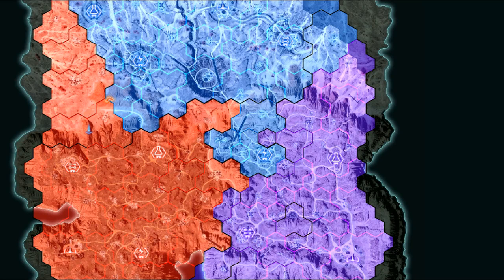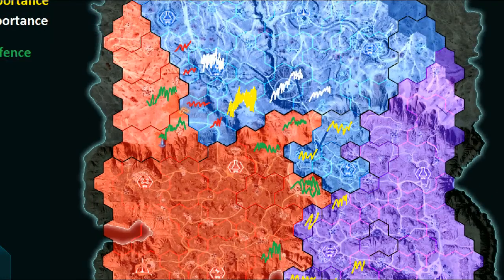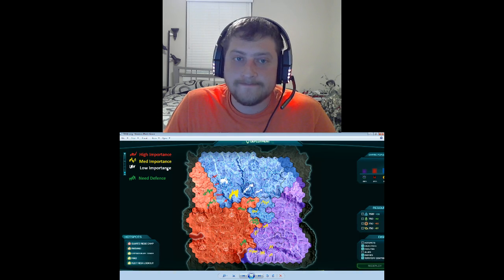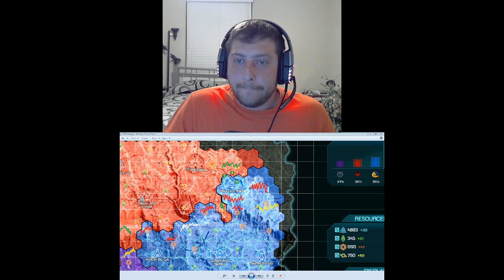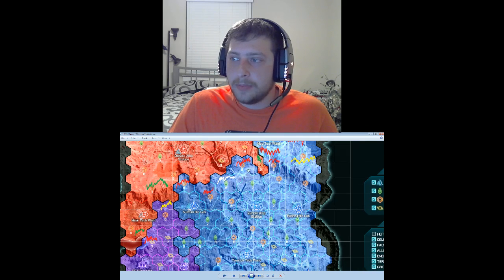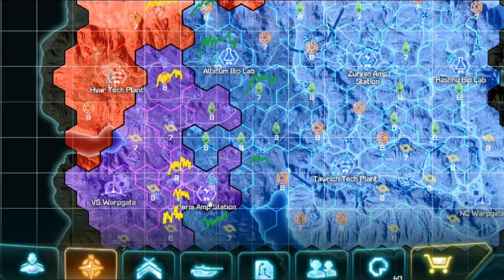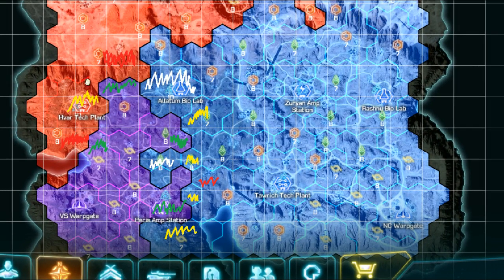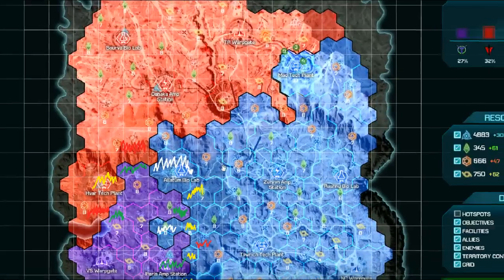Planetside 2 - Murkwater's Daily #3 (Offensive/Defensive Postures) (720P)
Murkwater's Daily #3 for Planetside 2 Offensive/Defensive Postures Breaking down some maps from West01 learning to predict the future!